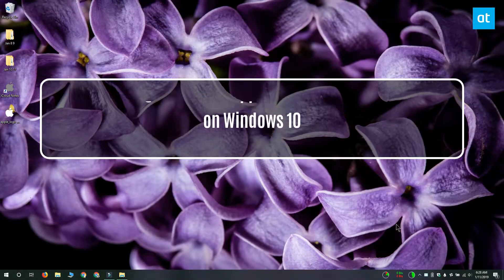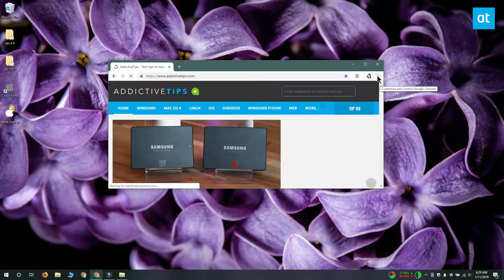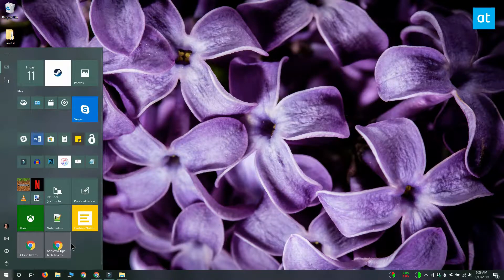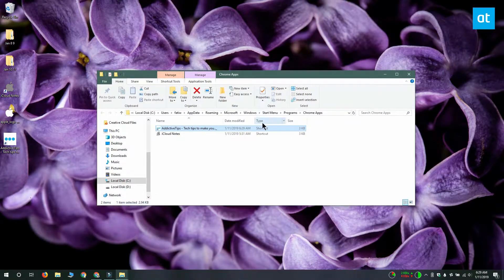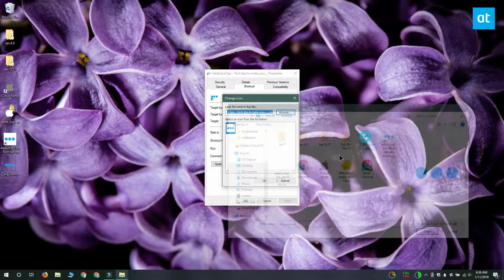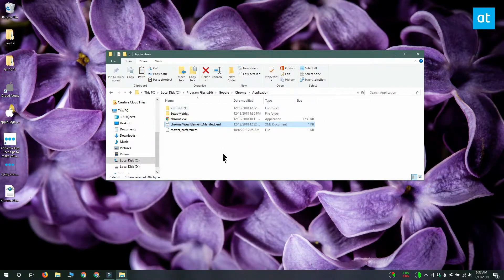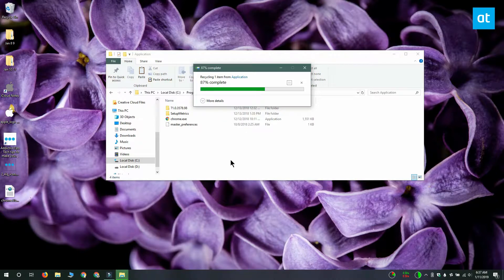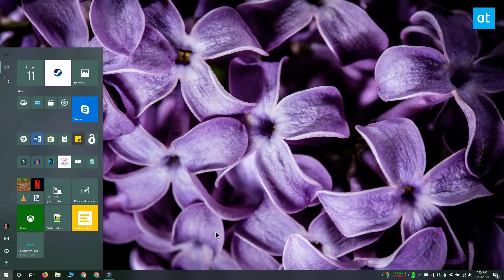How to change a Chrome app tile icon on the Start Menu on Windows 10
Chrome lets you create ‘apps’. These apps are basically website containers. To some they may be useless since it’s the same as opening a website but an app can open in its own window with one click, from the Start Menu. It’s convenient to say the least. That said, when you create a Chrome app and pin it to the Start menu, the Chrome app tile icon doesn’t change to reflect the favicon of the website.